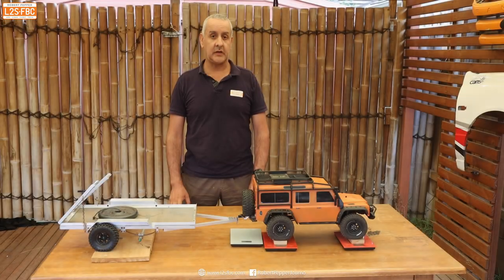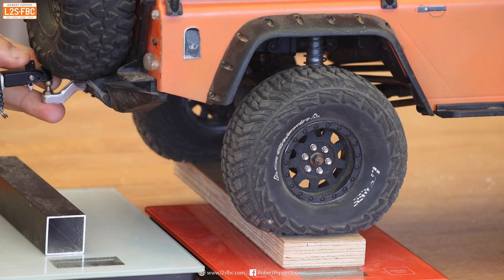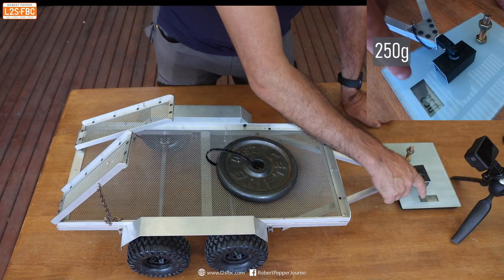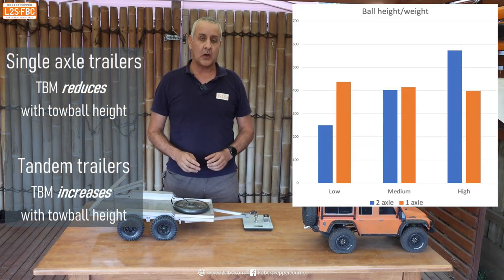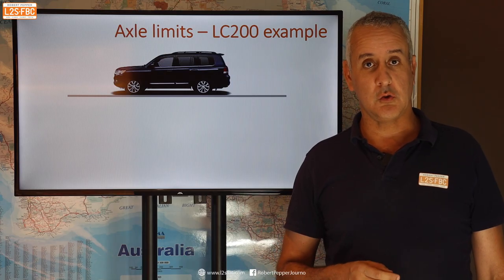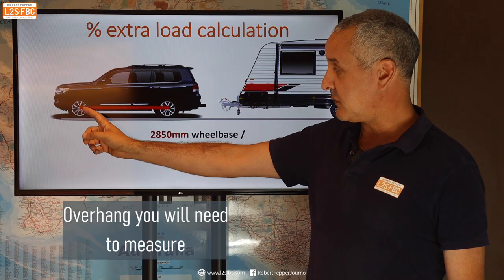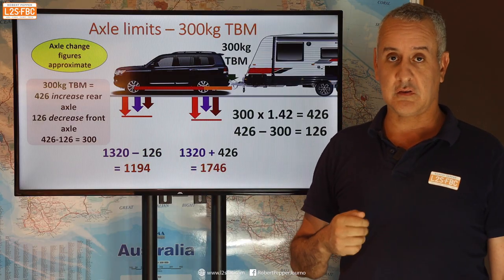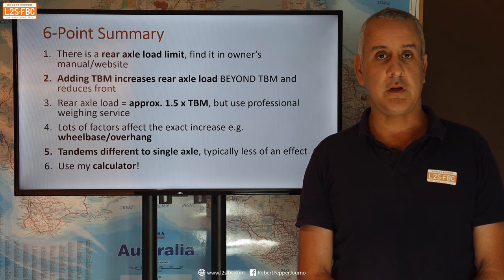Are you sure your rear axle isn't overloaded?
There's a lot of complex weights to understand when towing, and one of the lesser-known ones is the rear axle load. The problem is that every kilogram of towball mass is more than one kilogram of extra weight on the rear axle, so the rear axle limit is quickly reached.

Confused? Watch the video. And yes I'm sorry this is all complex but there's a lot to towing weights, and when we have caravan makers understating weights, and carmakers overstating towing capacity then unfortunately you are caught in the middle.